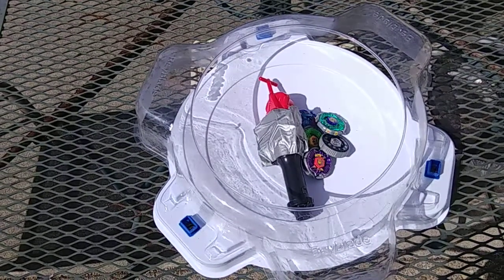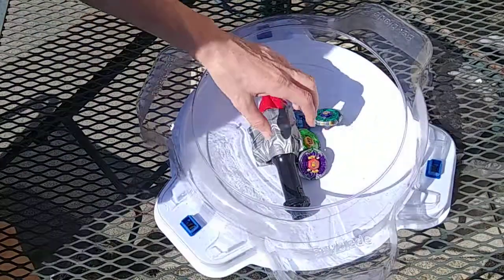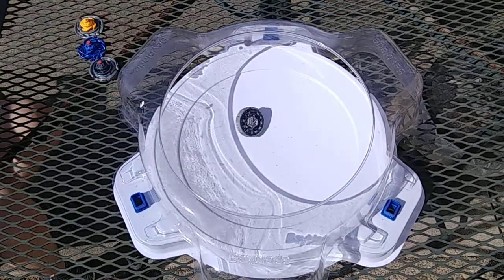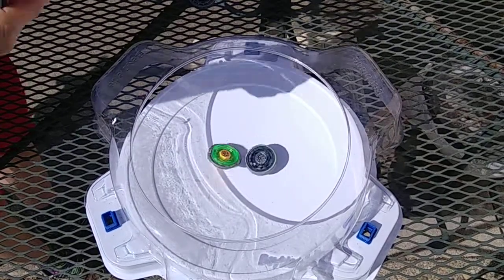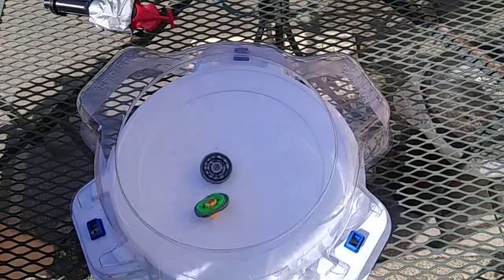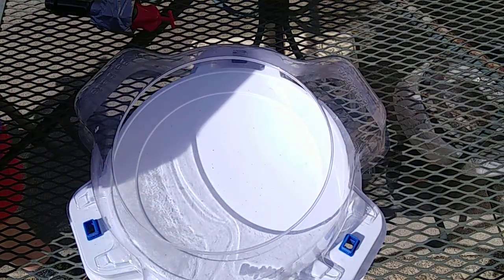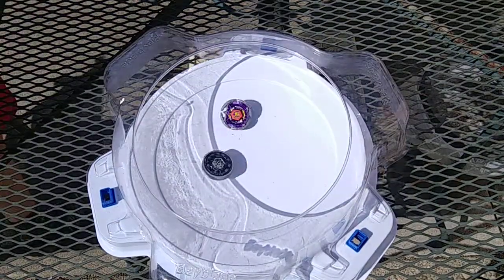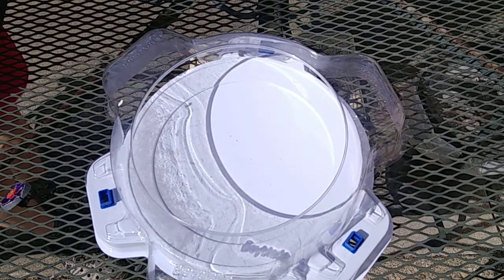Twisted tempo vs team gan gan Galaxy